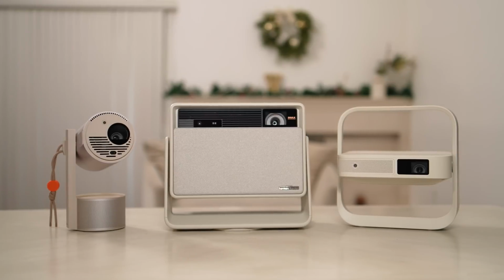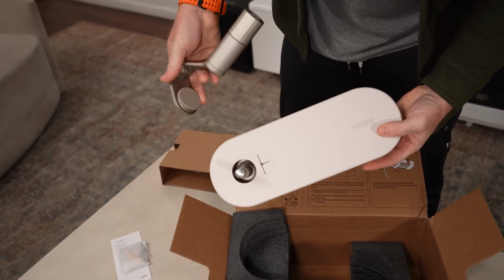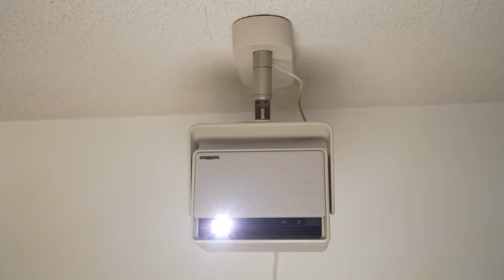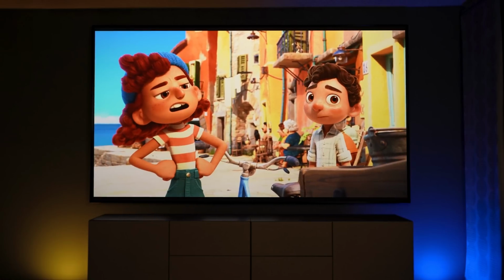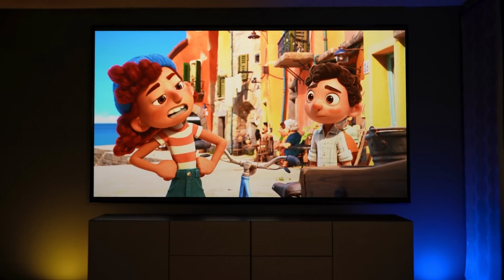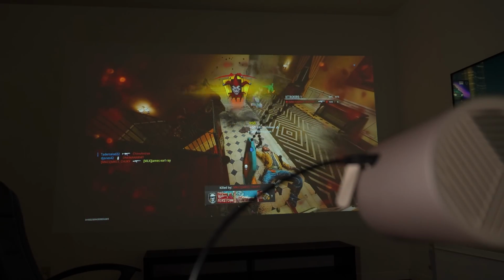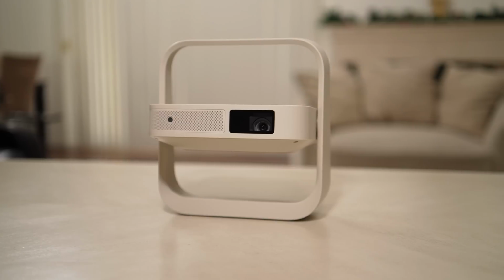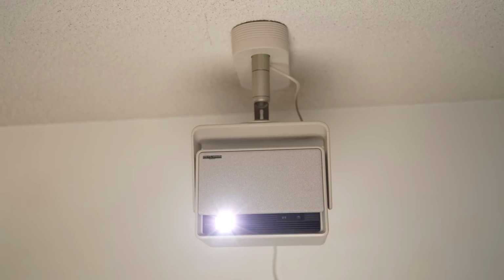XGIMI Horizon S Max, Elfin Flip & Mogo 3 Pro: Best Compact Projector for Your Home?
HORIZON S Max

Use code XGIMITBR to receive a free floor stand with the purchase of the Horizon S Max...